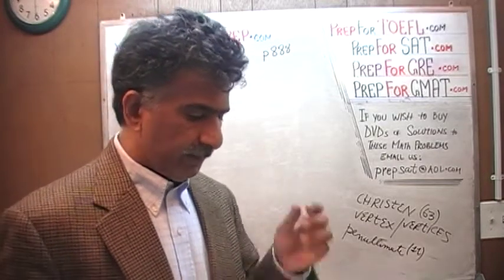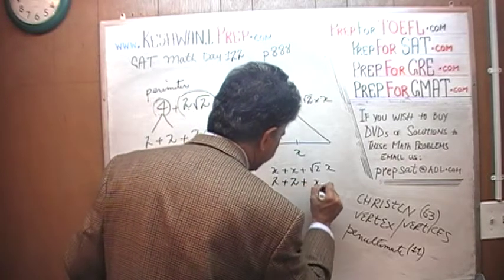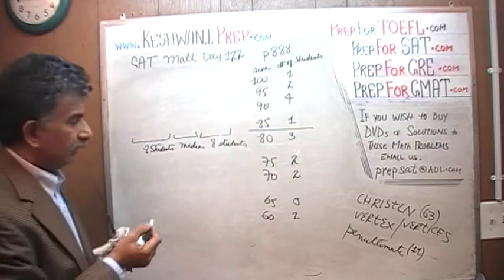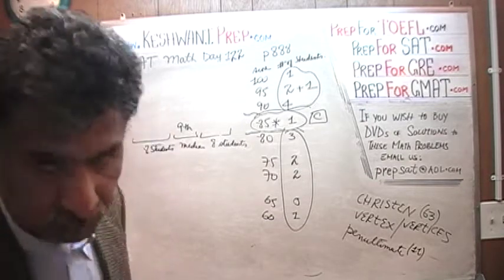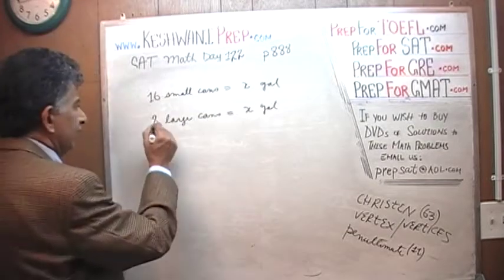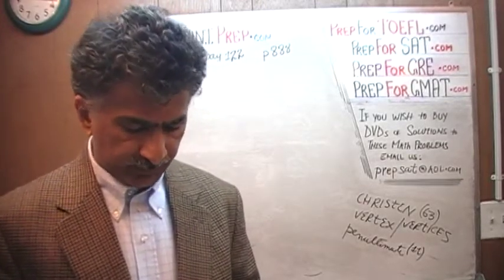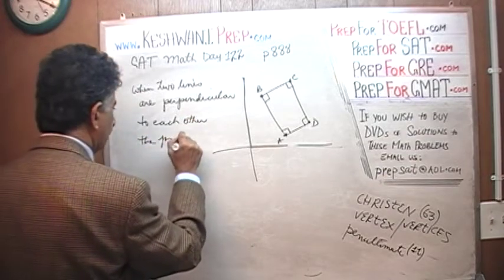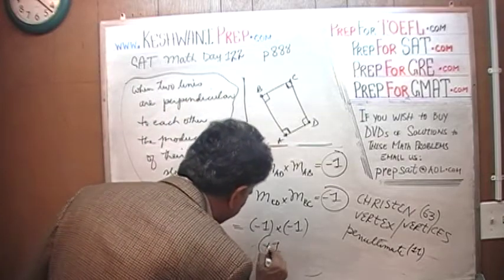SAT Math Day 122 p888 Official Study Guide - Prep Tutor via Skype - SAT, GRE, GMAT and TOEFL